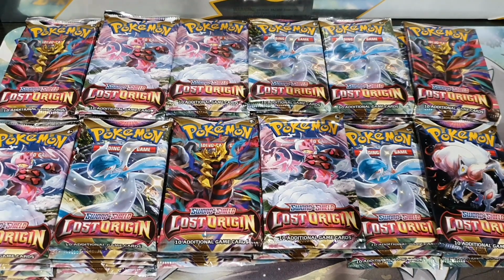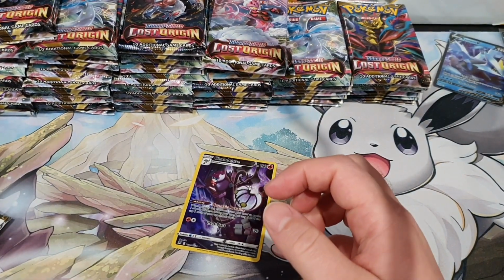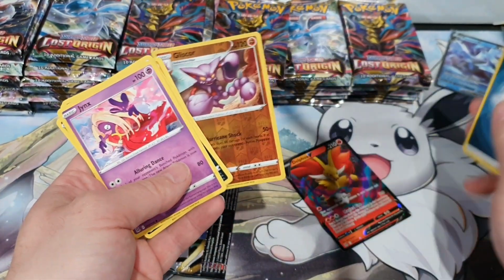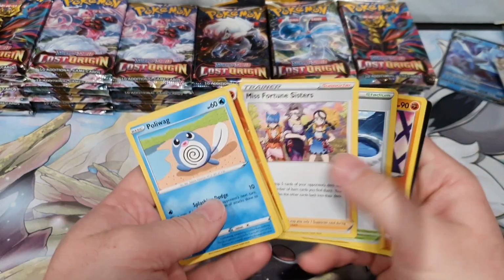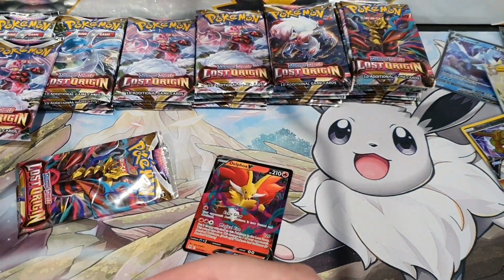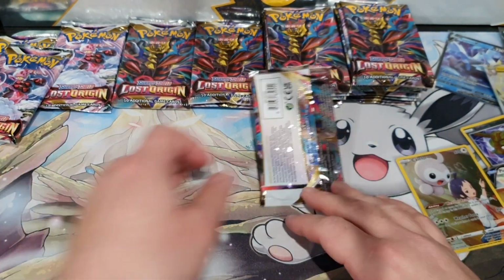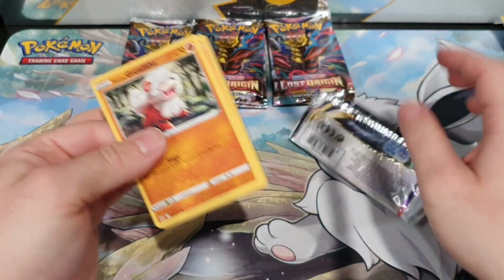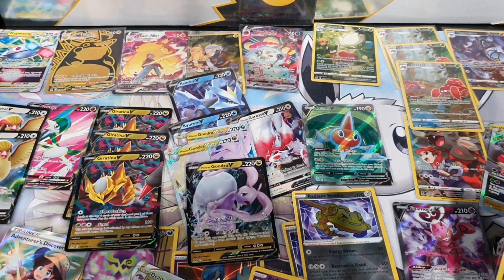Opening 100 Booster Packs of Pokemon Lost Origin!!! So Many Pulls 😁🔥